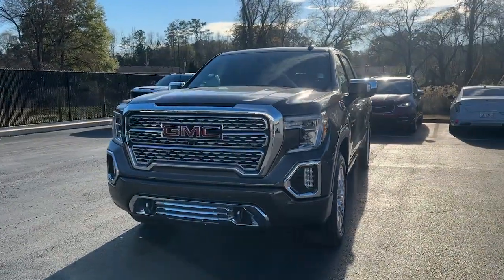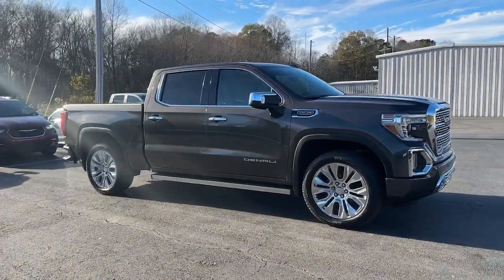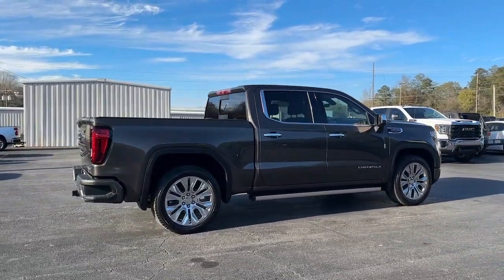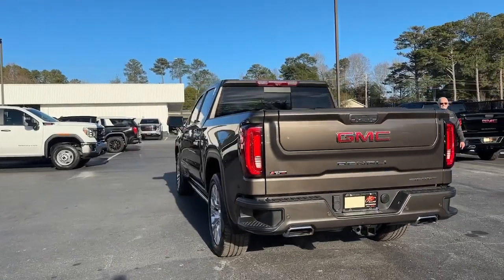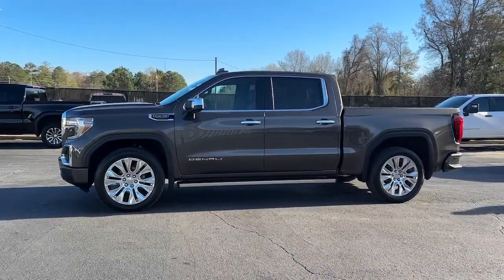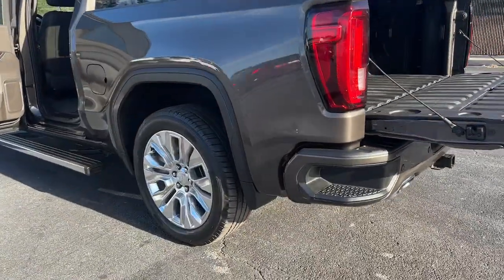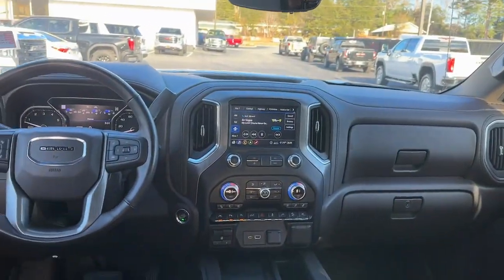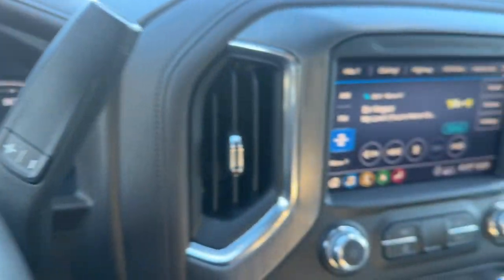2020 GMC Sierra 1500 Carrollton, Franklin, Atlanta, Marietta, Newnan, GA NG904A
Smokey Quartz Metallic Used 2020 GMC Sierra 1500 Denali available in Carrollton, Georgia at John Thornton Cadillac Buick GMC. Servicing the Franklin, Atlanta, Marietta, Newnan, GA.
2020 GMC Sierra 1500 Denali - Stock#: NG904A - VIN#: 1GTU9FEL9LZ142523

Recent Arrival! CLEAN CARFAX NO ACCIDENTS REPORTED, ONE OWNER, SERVICE RECORDS AVAILABLE, 4X4/FOUR WHEEL DRIVE, REAR BACK UP CAMERA, BLUETOOTH HANDS FREE CELL PHONE, NAVIGATION/GPS, APPLE CARPLAY / ANDROID AUTO, WIFI, DEALERSHIP INSPECTED, HEATED AND COOLED LEATHER SEATS, POWER MOONROOF/SUNROOF, DRIVER POWER SEAT, POWER AND MEMORY SEATING, POWER RUNNING BOARDS, LOCAL TRADE, NON SMOKER, BLIND SPOT MONITOR, PREMIUM SOUND, TRAILER TOW PACKAGE, 22 WHEELS, 10-Speed Automatic, 4WD, Dark Walnut/Slate w/Perforated Leather-Appointed Front Seat Trim, Adaptive Cruise Control - Camera, Automatic Emergency Braking, Bed View Camera, Denali Ultimate Package, Driver Alert Package I, Driver Alert Package II, Following Distance Indicator, Forward Collision Alert, Front Pedestrian Braking, GMC MultiPro Power Steps, HD Surround Vision w/2 Trailer View Camera Provisions, IntelliBeam Automatic High Beam On/Off, Lane Change Alert w/Side Blind Zone Alert, Lane Keep Assist w/Lane Departure Warning, Multicolor 15 Diagonal Head-Up Display, Navigation System, Power Sunroof, Rear Camera Mirror, Rear Cross Traffic Alert, Technology Package, Ultrasonic Front & Rear Park Assist. Thank you for considering this beautiful 2020 GMC Sierra 1500 Denali finished in stunning Smokey Quartz Metallic with Dark Walnut/Slate w/Perforated Leather-Appointed Front Seat Trim.brbrbr15/20 City/Highway MPGbrbrbrWe are your premier Carrollton, GA Cadillac dealership. John Thornton Cadillac Inc. Is family owned, and it is our goal to provide you with an excellent purchase and ownership experience. We also proudly serve Douglasville Cadillac customers. Whether you're searching for a new or used car near Douglasville or Bremen, researching financing options, or looking for a quick quote on a car, truck, or SUV, the friendly, yet professional staff at our Carrollton Cadillac dealership is ready to provide you with all the help you need. We are proud to serve Bremen Cadillac customers. We have served as your premier Cadillac dealer for the entire West Georgia area for over 45 years.
Navigation System,Denali Ultimate Package,Driver Alert Package I,Driver Alert Package II,Technology Package,Trailering Package,7 Speakers,AM/FM radio: SiriusXM with 360L,HD Radio,Premium audio system: Premium GMC Infotainment System,Premium Bose 7-Speaker Sound System,Radio data system,Radio: Premium GMC Infotainment Sys w/Navigation,SiriusXM w/360L,Steering Wheel Audio Controls,Air Conditioning,Automatic temperature control,Electric Rear-Window Defogger,Front dual zone A/C,Rear window defroster,120-Volt Bed Mounted Power Outlet,120-Volt Instrument Panel Power Outlet,12-Volt Rear Auxiliary Power Outlet,Driver Memory,Memory seat,Power driver seat,Power Front Passenger Windows w/Express Up/Down,Power Front Windows w/Driver Express Up/Down,Power Rear Windows w/Express Down,Power steering,Power windows,Remote keyless entry,Remote Vehicle Starter System,Steering wheel mounted audio controls,Universal Home Remote,Adaptive suspension,Electrical Lock Control Steering Column,Manual Tilt-Wheel & Telescoping Steering Column,Speed-sensing steering,Traction control,4-Wheel Disc Brakes,ABS brakes,Dual front impact airbags,Dual front side impact airbags,Front anti-roll bar,Front wheel independent suspension,Keyless Open & Start,Low tire pressure warning,Occupant sensing airbag,Overhead airbag,Power Door Locks,Power Sunroof,Brake assist,Electronic Stability Control,Hill Descent Control,Delay-off headlights,Front fog lights,Fully automatic headlights,Panic alarm,Security system,Theft Deterrent System (Unauthorized Entry),Adaptive Cruise Control - Camera,Speed control,Heavy-Duty Rear Locking Differential,170 Amp Alternator,Auxiliary External Transmission Oil Cooler,Adaptive Ride Control Suspension,Auto-dimming door mirrors,Bumpers: body-color,Chrome Wheel To Wheel Assist Steps,GMC MultiPro Power Steps,Heated door mirrors,High-Capacity Air Filter,IntelliBeam Automatic High Beam On/Off,LED Cargo Area Lighting,Power door mirrors,ProGrade Trailering System,Rear step bumper,Rear Wheelhouse Liners,Signature Denali Grille,Spray-On Pickup Bed Liner w/Denali Logo,2 USB Ports,2 USB Ports (1st Row),4G LTE Wi-Fi Hotspot Capable,Apple CarPlay/Android Auto,Auto-dimming Rear-View mirror,Automatic Emergency Braking,Bed View Camera,Color-Keyed Carpeting Floor Covering,Compa